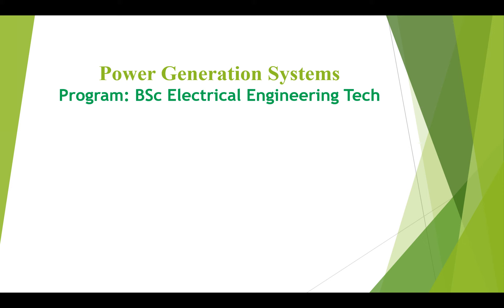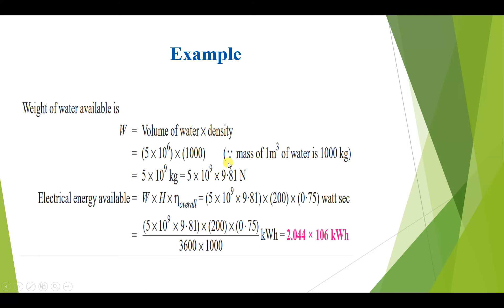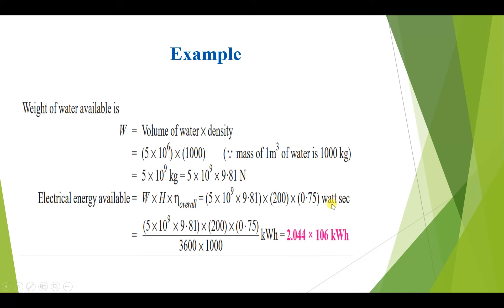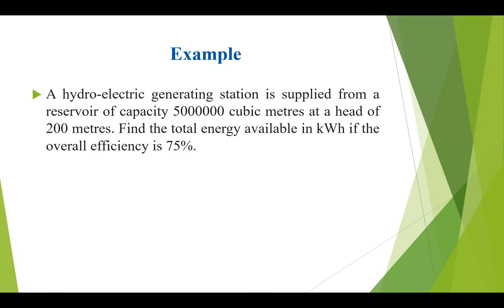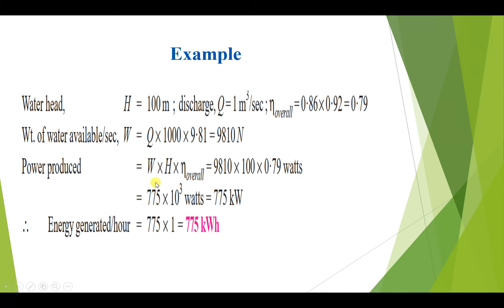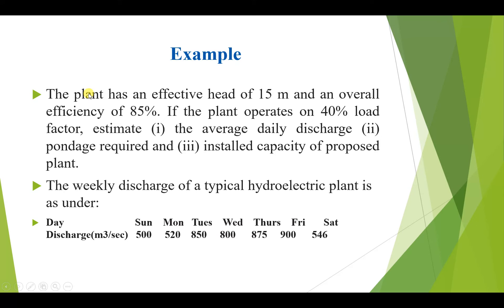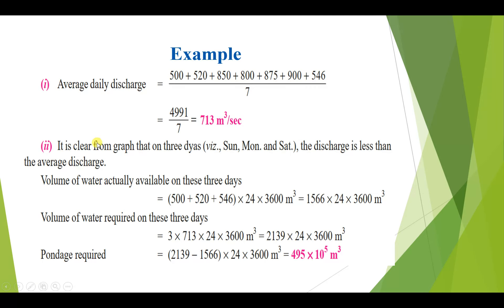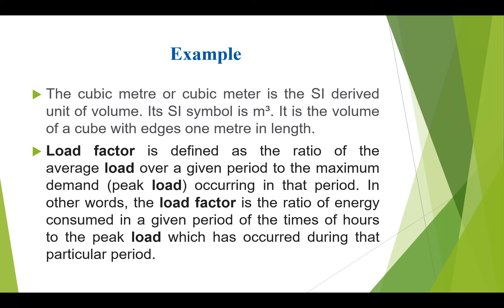Solved Example Related to hydro Power station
In this video solved Example (Related to hydro Power station) are discussed. example are take from VK Mehta books.